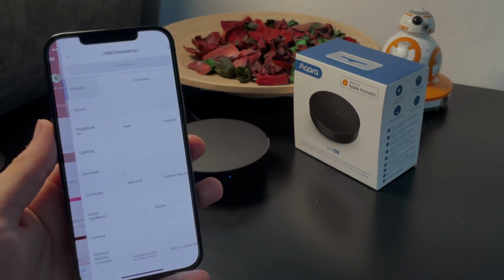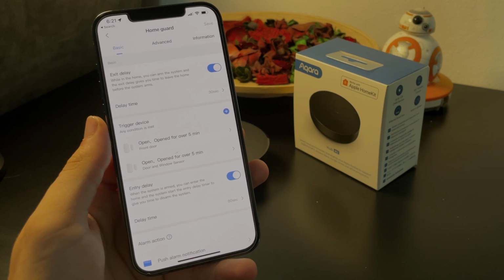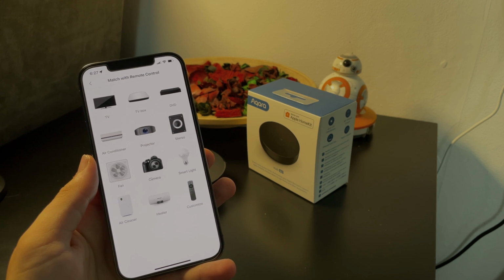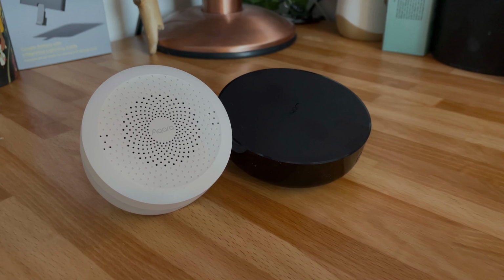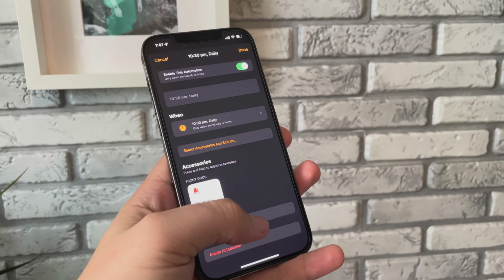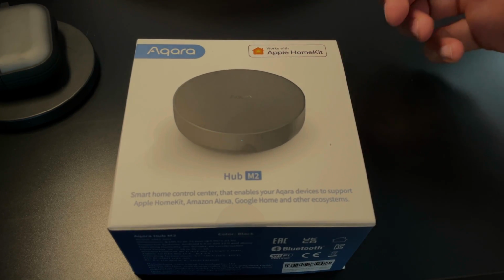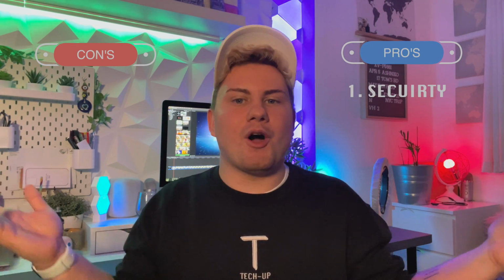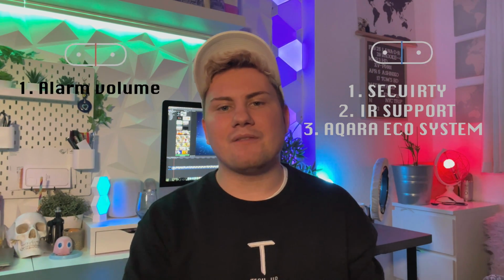Aqara M2 Hub - The best HomeKit security!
In this week's video, we talk about the Aqara M2 Hub!, It's a great and affordable way into smart home security. Aqara offers many accessories with support for all three major smart home assistants! All links are below.
PRODUCTS IN VIDEO
Aqara products!

M2 Hub
Door Senors
Motion Sensor
Shane's Workaround for M2 hub volume
Here you can find some great smart home products that Tech-Up highly recommends! Find some great prices and see the products we have reviewed!

Have a great day
The Tech-Up